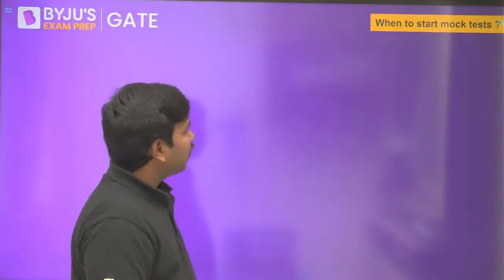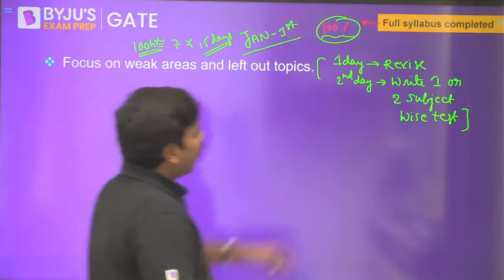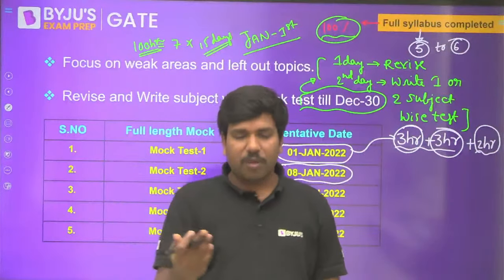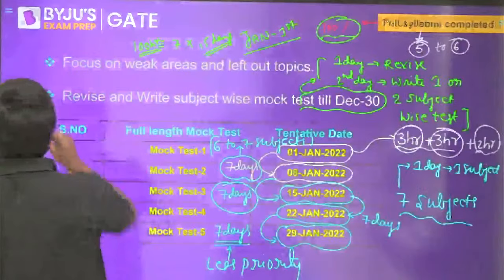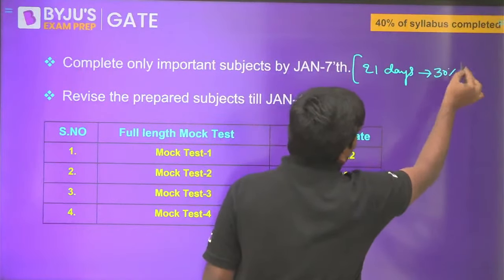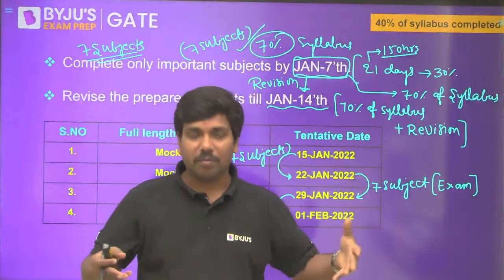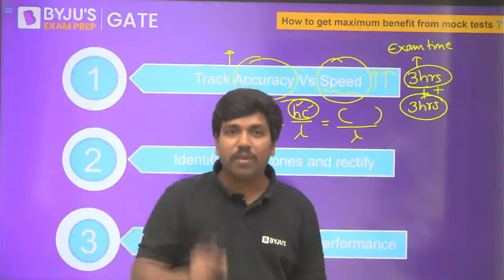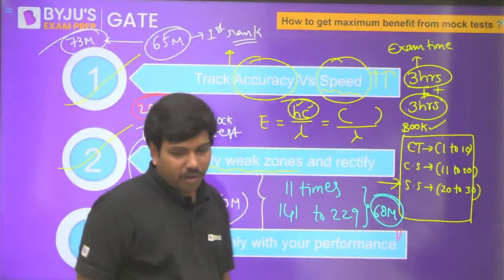GATE Mock Test | How to Get Maximum Benefit from Mock Tests? | BYJU'S Exam Prep GATE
Want to know how to get the maximum benefit from mock tests? Join this informative session to plan the best strategy for GATE mock tests.

📣📣Register for All India Open Mega Mock Test For GATE 2023📚📚
🟢Live from ⏰13th Dec to ⏰20th Dec
🔔Benchmark yourself against the best

In this session, BYJU'S Exam Prep GATE expert, Phanindra Sir, discusses the benefits of mock tests for the GATE exam. Mock tests are essential for every GATE aspirant to understand the GATE exam level and check their preparation progress. The GATE mock test also helps you plan your test-taking strategy to focus on stronger and weaker areas.

Sir covers the following points in this session:
- Preparation journey
- Why and when to write the GATE mock test
- Important points to consider
- Best mock test for GATE
- Mock test strategy and planning mock tests schedule
- How to get the maximum benefit from mock test GATE?

Sir explains all the key points of taking a mock test that helps you understand how to crack GATE exam and perform the best in the three hours of GATE exam. Dive into the session to know how you can benefit from the mock test GATE.

Share the session across your social circles to help other GATE aspirants know how to crack GATE exam.

Worried about your GATE preparation? BYJU'S Exam Prep GATE has got your back. Prepare for engineering-related exams like GATE, IES, BARC, ISRO, HPCL, HAL, BHEL, PSUs, NIELIT and PGEE with the most extensive resources and expert-led LIVE sessions!